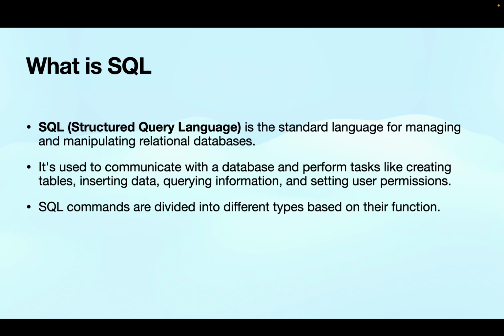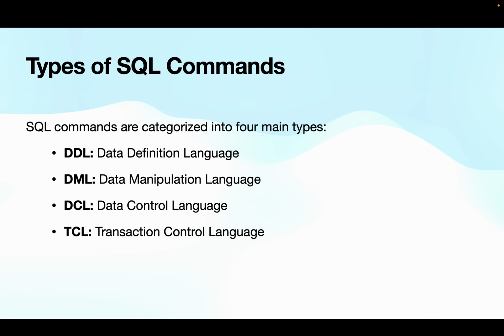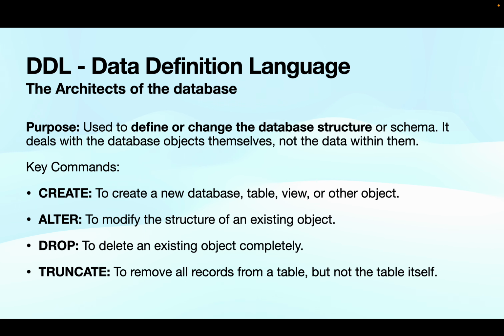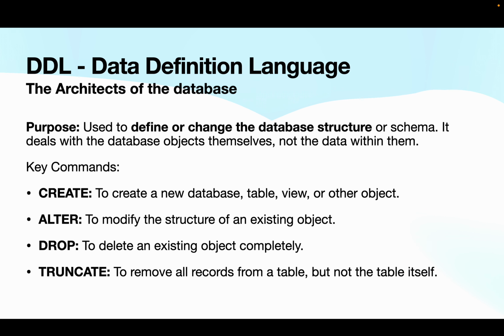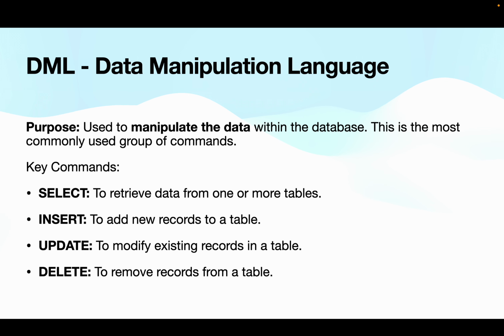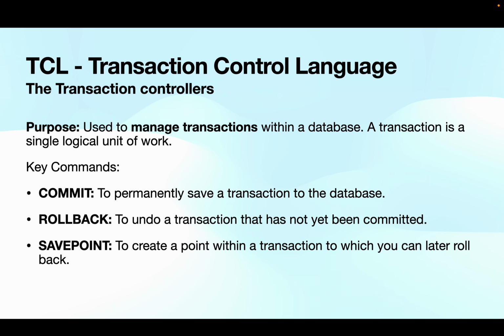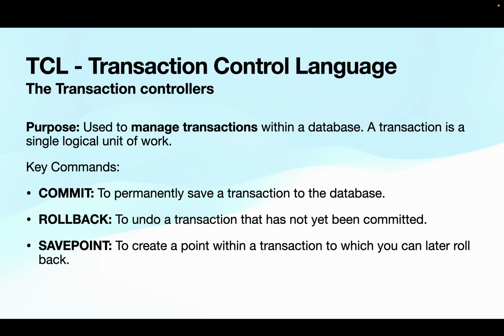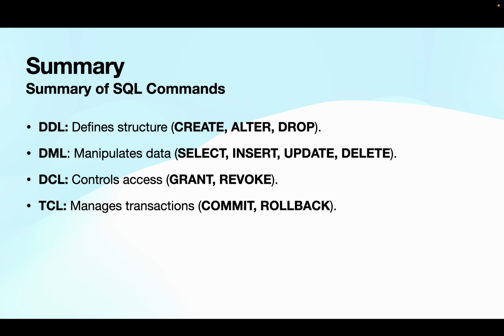1. SQL types of commands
Understanding SQL Commands (DDL, DML, DCL, TCL) - A Complete Guide

In this video, we provide a complete breakdown of the four main types of SQL commands: DDL, DML, DCL, and TCL. If you're learning SQL or need a quick refresher, this tutorial will help you understand the purpose of each command type.